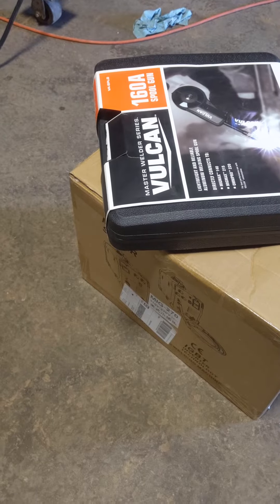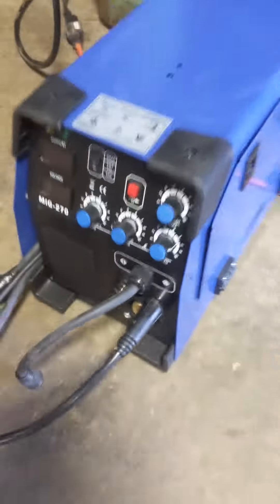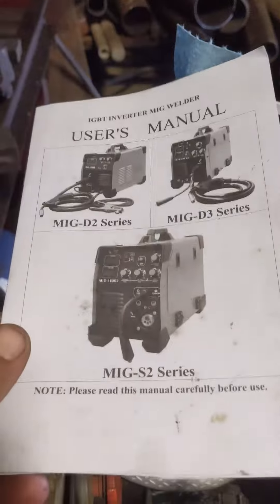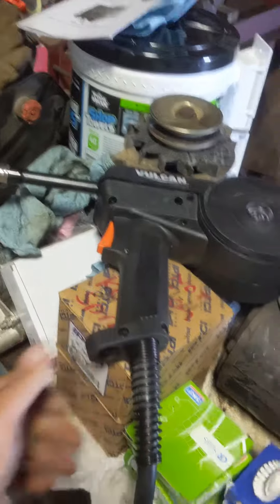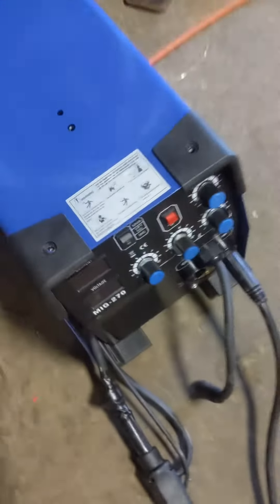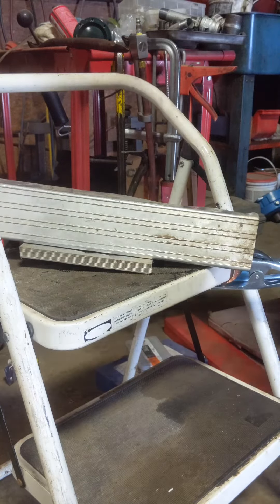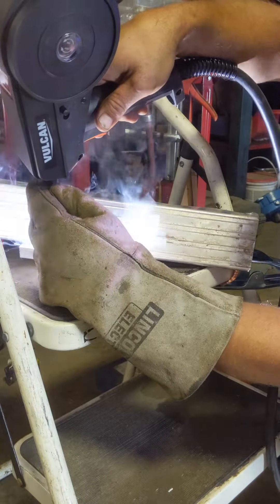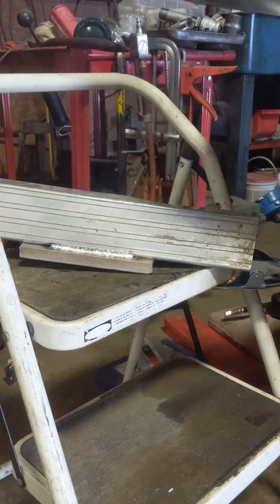Harbor Freight Spool gun + Ebay Mig/Tig/Stick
This is how I set up to weld aluminum on the cheap! Little bit of finish wiring and I'll be able to run mig, Tig, stick AND spool gun off the same unit! Welding on the cheap!